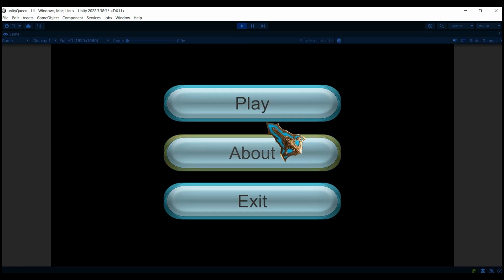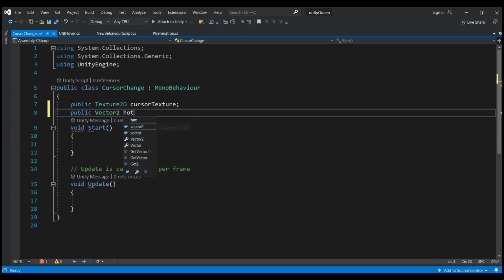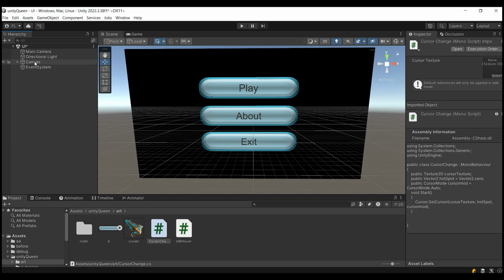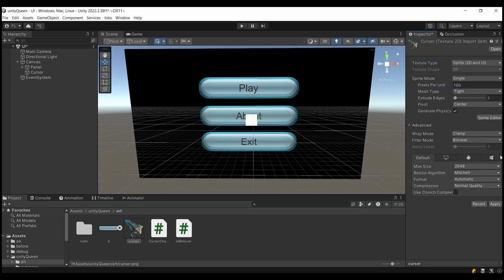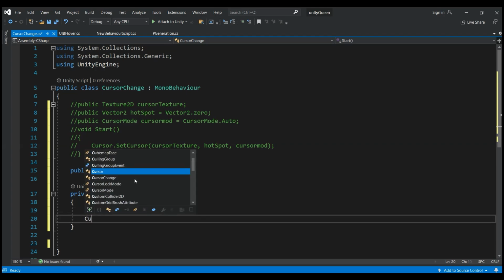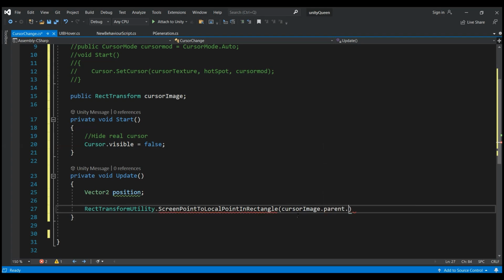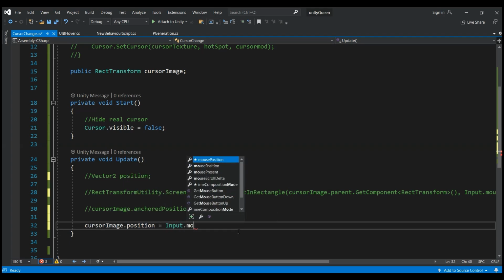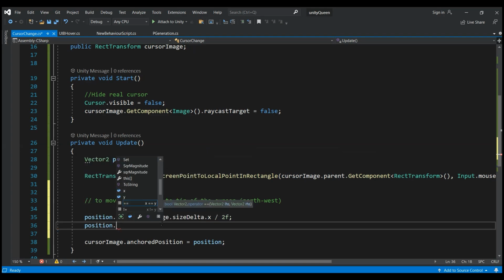Unity Custom Cursor Tutorial – 2 Easy Ways to Change Cursor Appearance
In this Unity tutorial, I’ll show you 2 easy ways to change your mouse cursor into a custom design.
We’ll cover both the Texture method (using Cursor.SetCursor) and the UI Image method,
plus how to adjust the hotspot for precise clicking.

Whether you’re making a 2D or 3D game, this step-by-step guide will help you create
a unique, perfectly sized cursor for your project.

💡 What you’ll learn:
- How to set a custom cursor texture in Unity
- How to use UI Image for cursor control
- How to adjust hotspot for accurate clicks
- How to prevent UI blocking issues